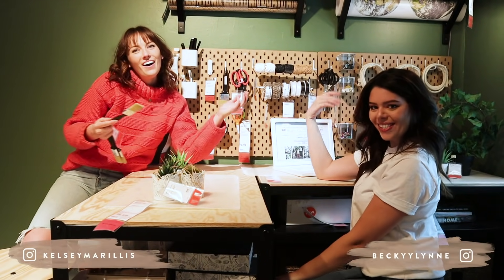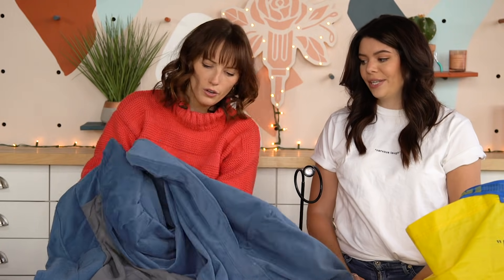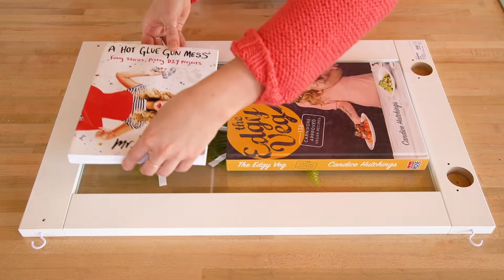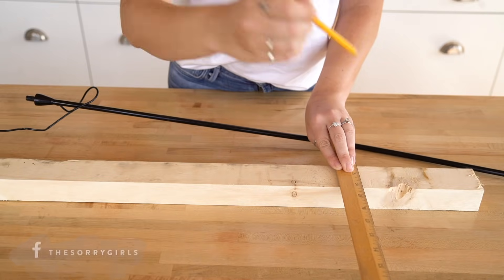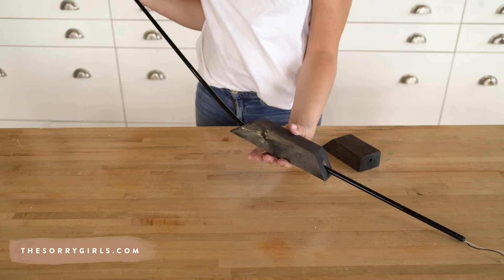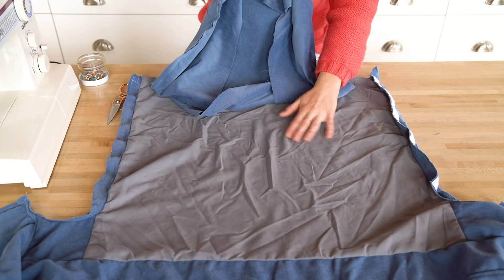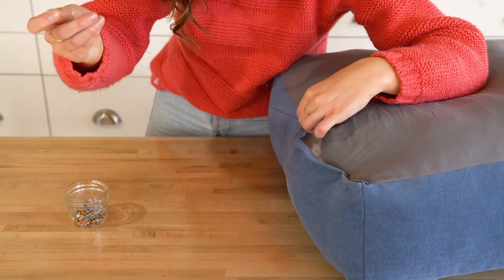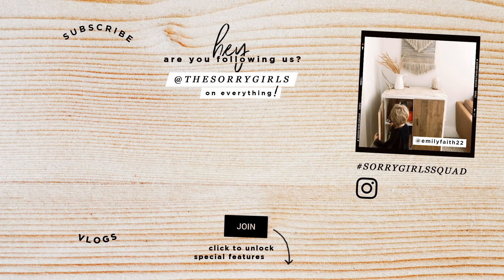Making questionable things cute (from Ikea)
We love heading to our local Ikea and seeing what questionable items might be lying around the AS IS section (this is the part of the store where returns, floor items, and sometimes slightly damaged pieces end up). Today we make lamps into way better (wall) lamps, slip covers and cushions into adorable floor poufs, and door frames into picture frames!

OTHER PLATFORMS
@thesorrygirls everywhere!

Edited by: Rachel Milne